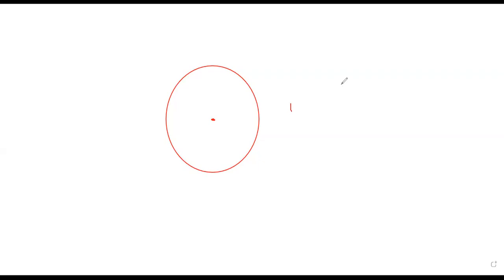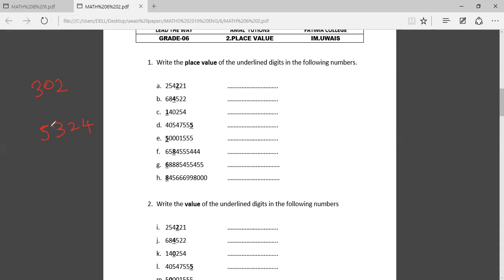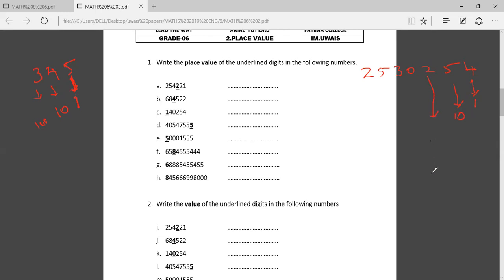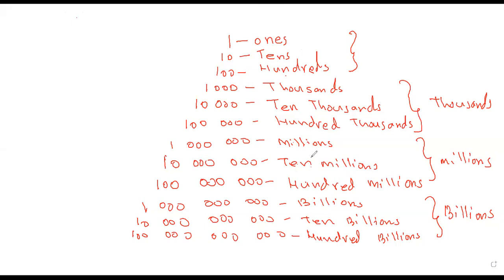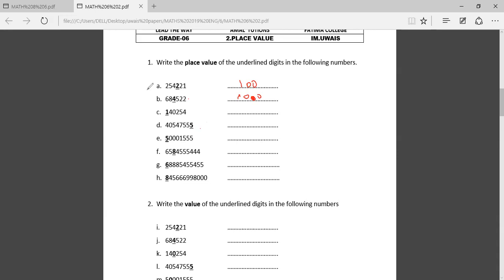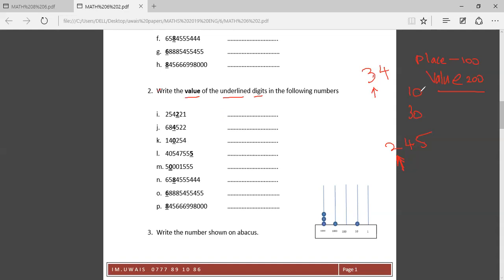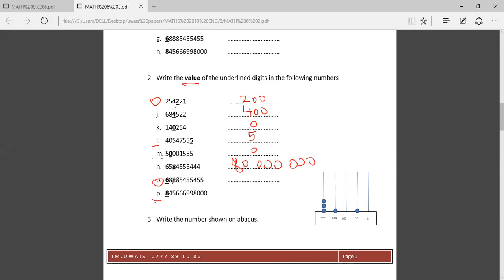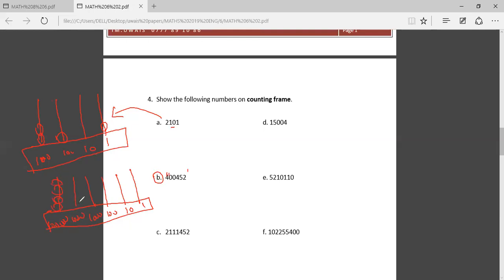Bilingual Maths for Grade 06